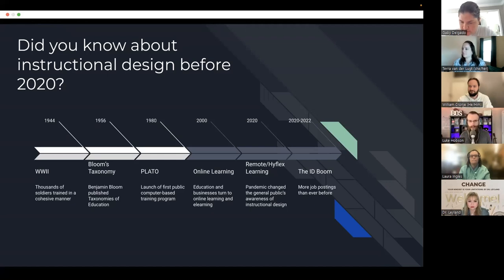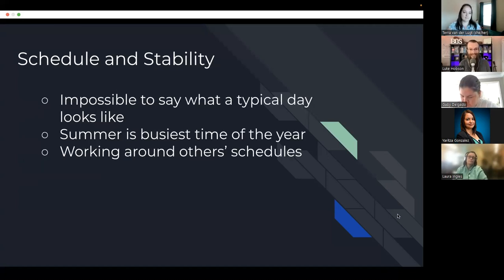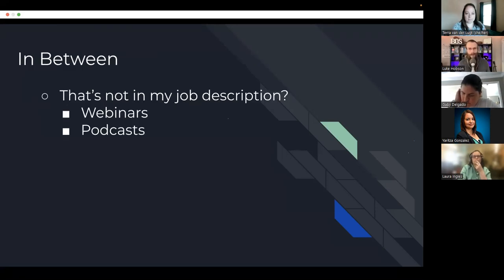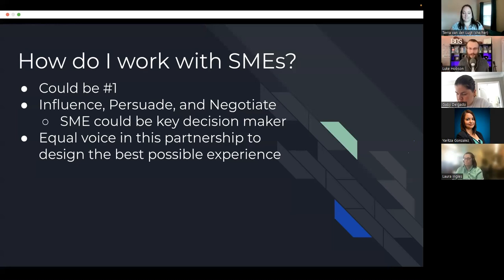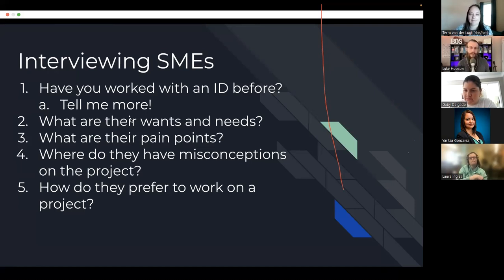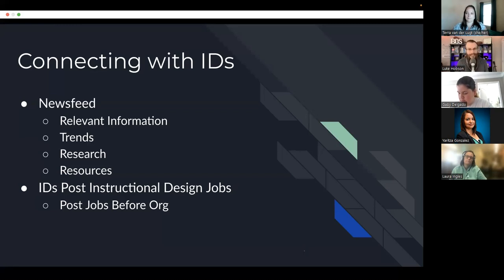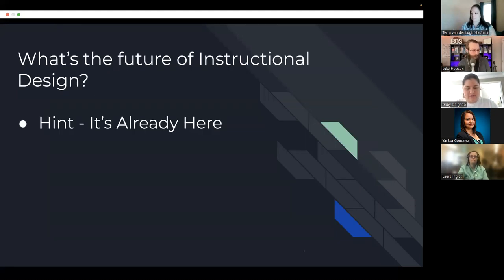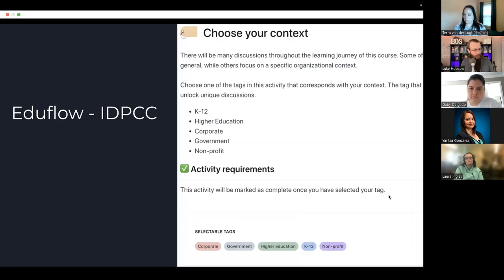Webinar | What I Wish I Knew Before Becoming an Instructional Designer with Dr. Luke Hobson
Dr. Luke Hobson is the Senior Instructional Designer and Program Manager at MIT. He is the founder of the Instructional Design Institute, the host of the Dr. Luke Hobson Podcast and YouTube channel, and the author of What I Wish I Knew Before Becoming an Instructional Designer. His passion is instructional design and helping folks to learn how to design amazing online learning experiences.

In this webinar, Luke cracks open his book to show off some of his favorite learning nuggets that will help you on your journey as an instructional designer. Whether you are new to ID or an experienced instructional designer, we believe that there's always something new to glean from Luke! Luke shares concepts such as the nuances of the job, the pros and cons, thoughts around degrees, what students actually do in courses, working with SMEs, and more.